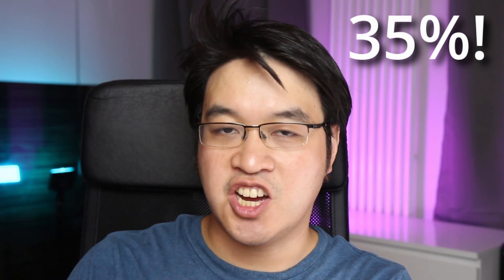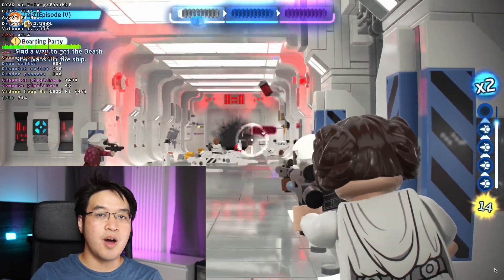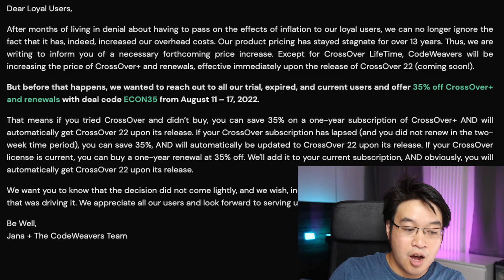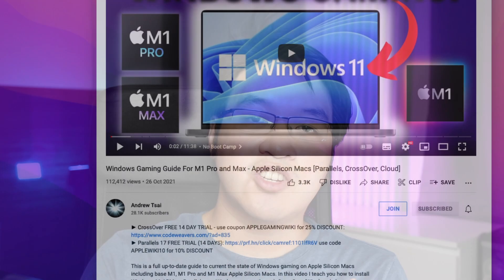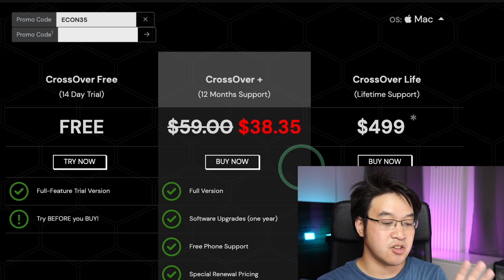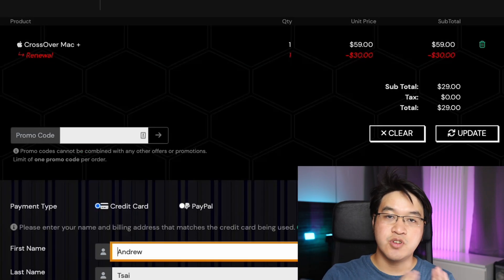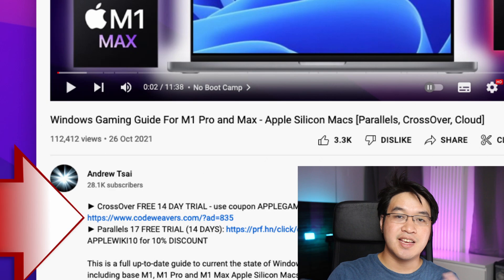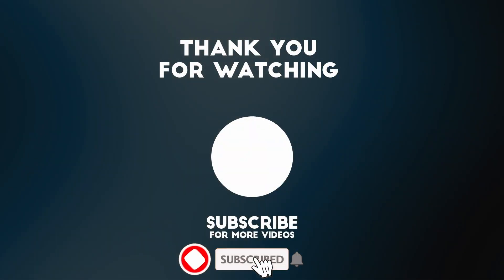68% OFF SALE! HUGE CrossOver 22 discount + price INCREASE announcement?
Coupon code: ECON35 for 35% discount until 17th August 2022

Error in video, the discount is actually 68% not 62%, the discount is even better than I thought!

► My Recording Setup:
►► My equipment: